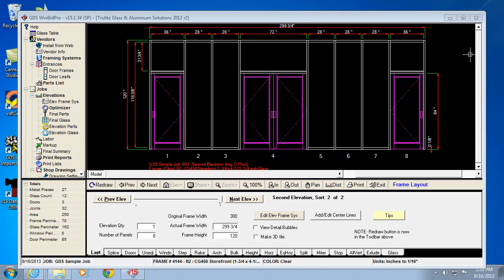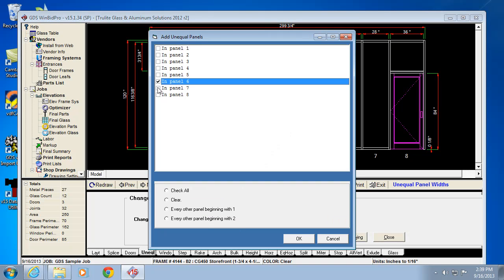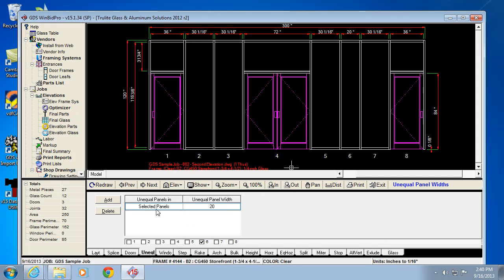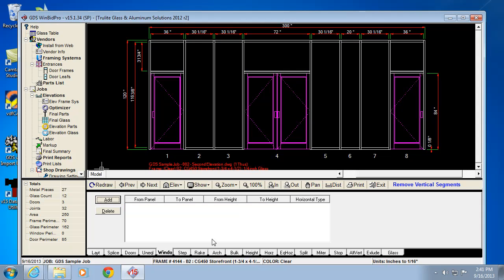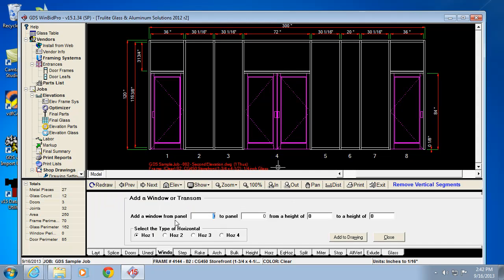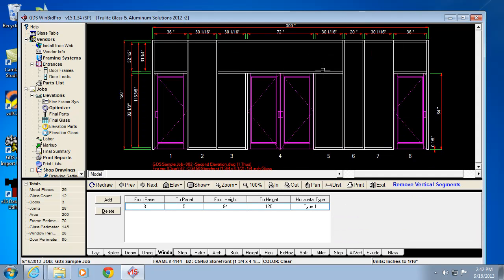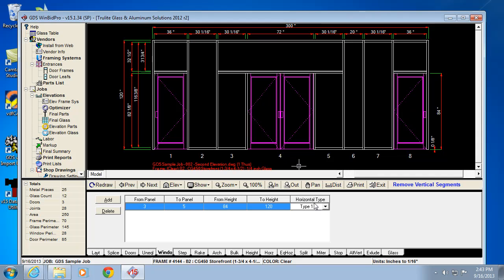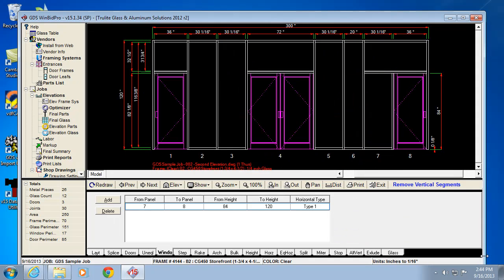WinBidPro Unequal and Window Tabs 4-5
See how simple it is take change the width of certain panels (Unequal Tab), and how to extend a lite of glass to span more than one panel (Window Tab). The Window name is confusing, but it is used to modify a daylight opening to span more than one panel.